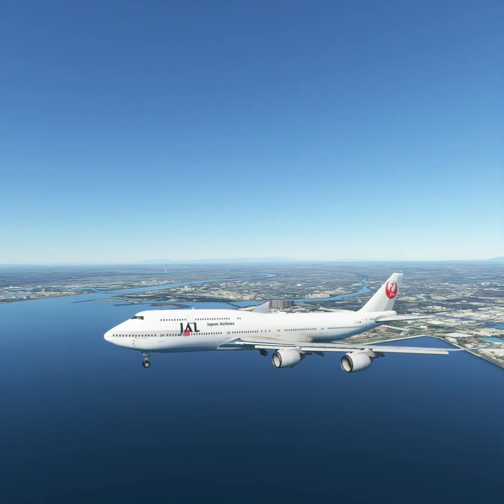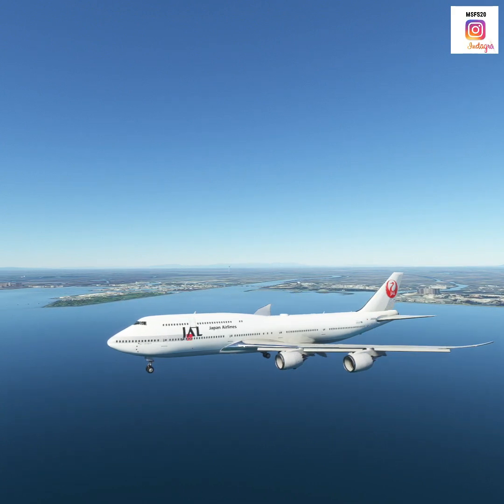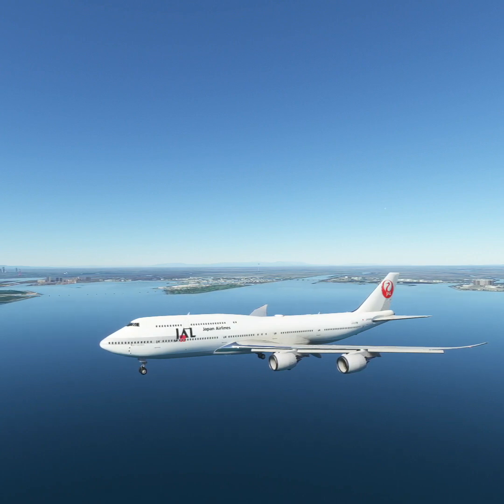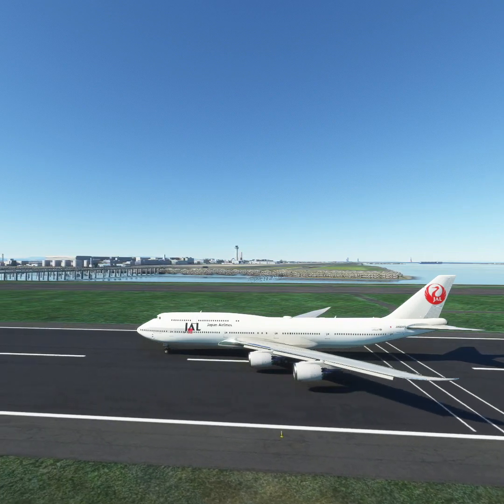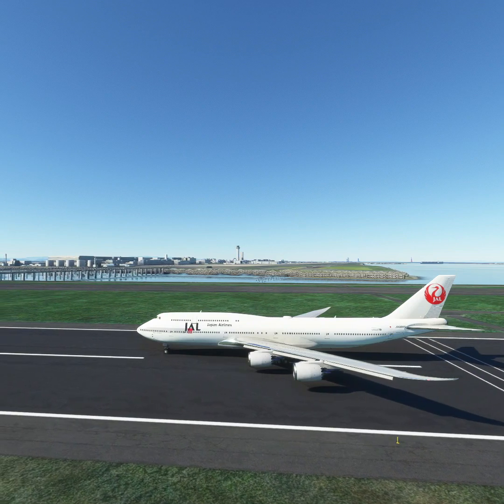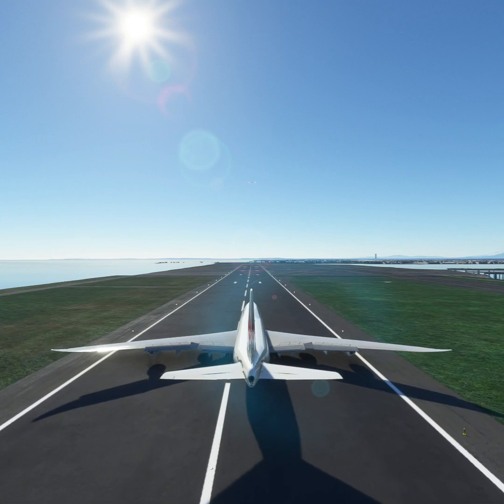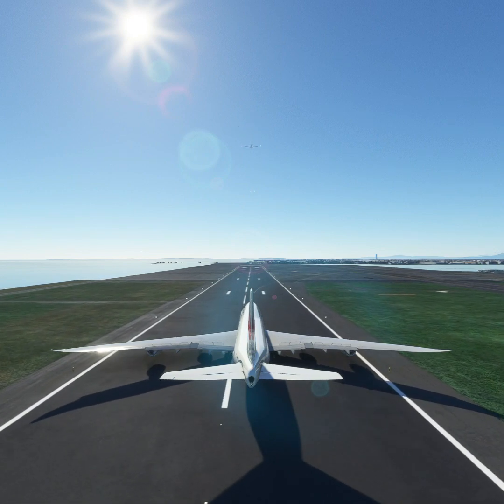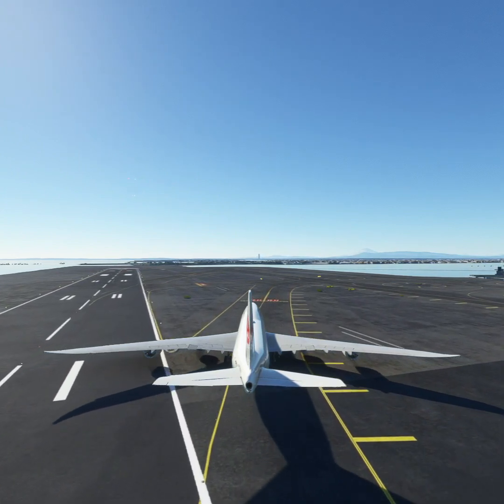JAL Boeing 747 Smooth Landing At Haneda Tokiyo Airport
Watch JAL 747 flight 123
Virgin Atlantic Airbus A340-600 Landing at New York - JFK Airport
Nonton Pesawat Landing, Lion Air Citilink Garuda Indonesia Batik Air Sriwijaya Air Super Air Jet dll

japan airlines flight 123,
japan flight 123,
JAL 747,
JAL 747 crash,
JAL 747 Landing,
jal 747 takeoff,
jal 747 last flight,
jal 747-400,
japan airlines flight 123 survivors,